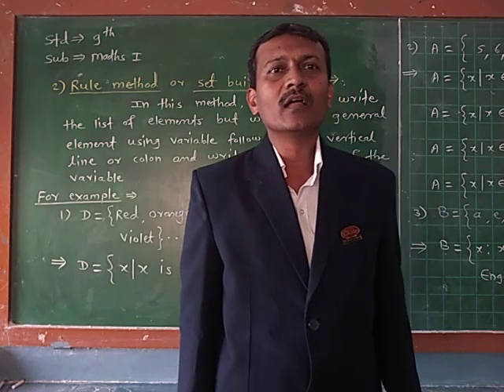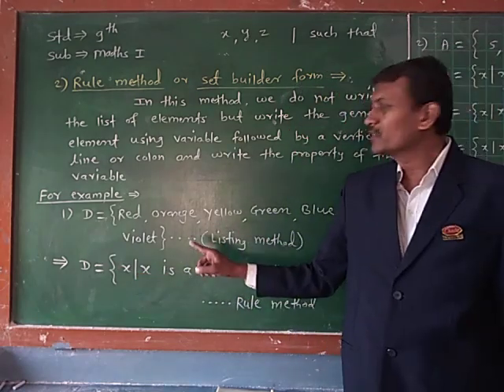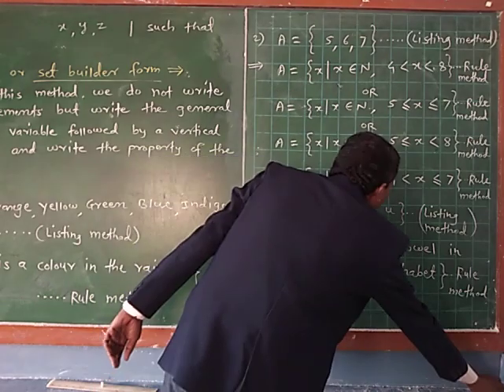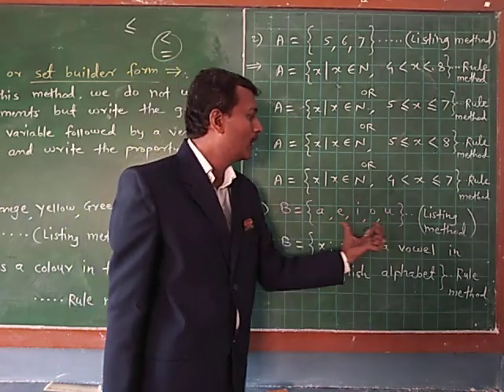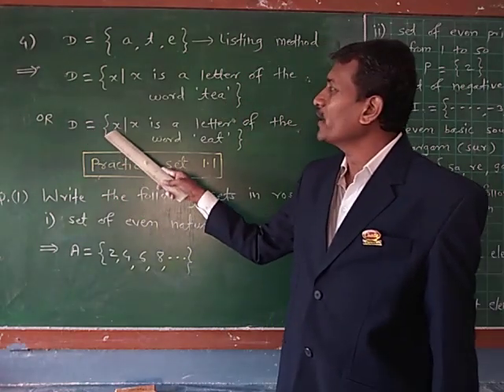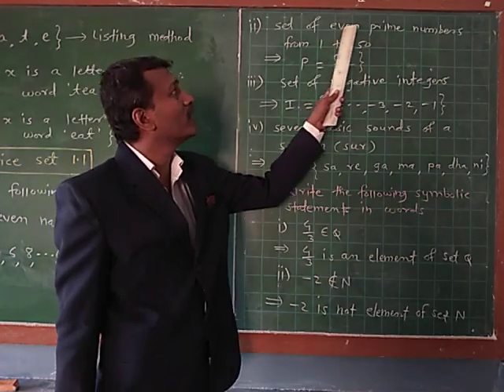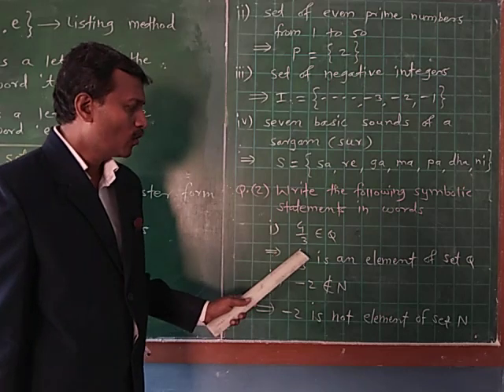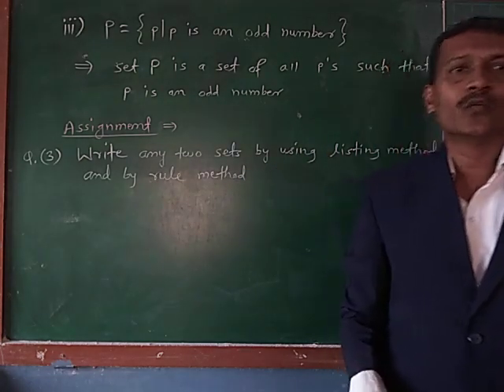IX Sets 1.1 (2)